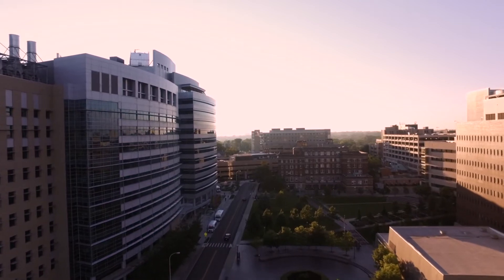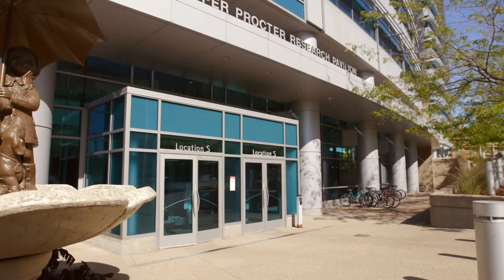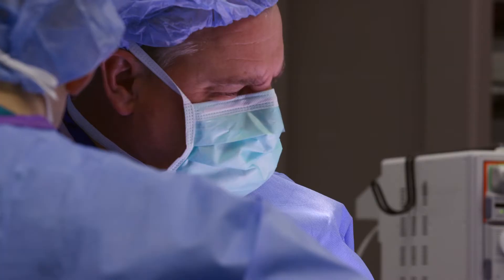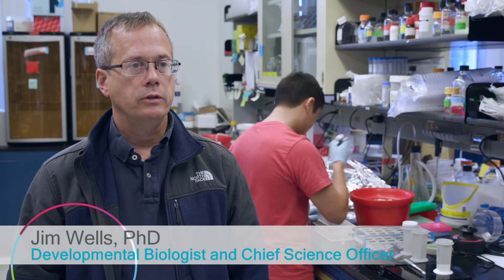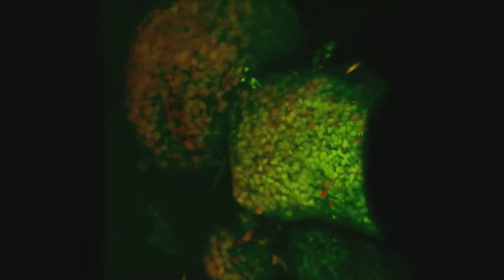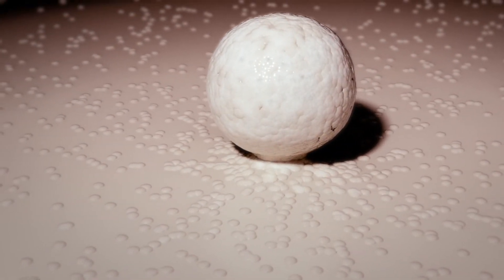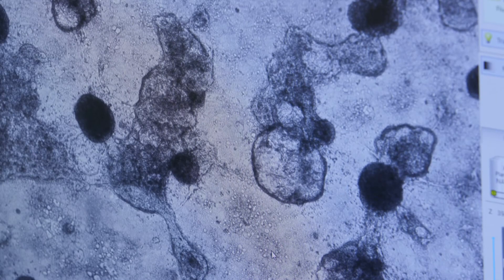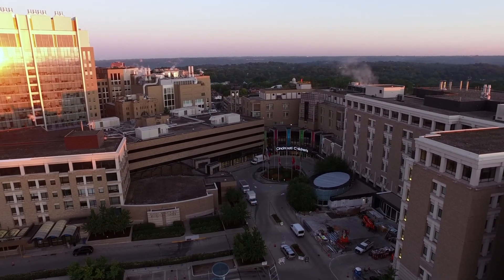Amazing Science to Bold Medicine | Cincinnati Children's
Amazing Science to Bold Medicine

Aaron Zorn, PhD, Center for Stem Cell & Organoid Medicine director: “We are doing something amazing at Cincinnati Children's. We’re growing human gastrointestinal tract in our research laboratories. Our scientists are bioengineering stomach, colon, liver and even intestinal tissue that have functioning nerves. And this is really a tremendous advance for precision medicine. We can use a child’s own cells to grow their GI tissue in the laboratory, and we can use this to study that child’s disease and find out clues on how to treat their condition."

After a decade of generating human mini-organs in the lab, Cincinnati Children’s is forming a center to accelerate technologies to improve patient care and launch a bold new era in personalized medicine.

The Center for Stem Cell and Organoid Medicine combines the medical center’s expertise in developmental and stem cell biology, medicine, biomedical informatics and genomics.

Michael Helmrath, MD, GI surgeon, Director of Translational Research: “So surgeons reconstruct the biliary systems, the GI systems, the esophagus with either native tissues, which is the best, or taking two ends and putting them together. But often when they are more complex, we have to use other structures, like other parts of the intestine, and move it into places to make up for that gap. Those are not ideal situations, that’s where we live today. They pose lifelong problems for these patients. The question is, can we use their own cells to grow and mitigate that problem so that we can put things together in the right way with the right tissue? The answer is yes, just not right today. That’s our goal.”

Jim Wells, PhD, Developmental Biologist and Chief Science Officer: "Today in the lab, we are using organoids made from patients that are actually in the hospital to discover unknown disease pathologies.
And then we’re working with the clinicians to try and improve the patient care. In the future, we will help develop and test new drugs for these patients with the hope of reversing disease symptoms, and diseases ranging from diabetes to digestive diseases. By mimicking these processes of normal organ development, we’re able to develop these new human organoid technologies. And of course, they have tremendous potential because they are human and used to study human disease in a dish. For bioengineering tissue – let’s say stomach or intestine – we start with pluripotent stem cells, which are remarkable because they can become any cell in the body. And they can be made from any patient that comes in the door. And we coax them to undergo these processes of organ development in a dish, where they come together and assemble to form specific organ tissues like stomach and intestine."

Zorn: “The Center for Stem Cell and Organoid Medicine at Cincinnati Children’s is really designed to move this amazing technology as quickly forward as possible to help treat these patients. You know, our goal is really well beyond gastrointestinal disease. Our scientists are starting to do similar research in lung, kidney and heart. The key to success is going to be getting help from industry, philanthropy and the medical center’s technology transfer team so that we can transfer this organoid technology to patient care pipeline as quickly as possible. Helping lead those endeavors is Dr. Takanorie Takebe (our associate director for commercialization). He is a global leader in generating human liver organoids.”

Takanori Takebe, MD Associate Director of Commercialization: “Back in 2010, I was actually a transplant surgery as a surgeon. What I saw there was patients just waiting to die because of donor shortage.  What we see from the organoid application in the future is we can transplant organoid into the patients to provide a cure for such a patient's population who cannot be treated by conventional transplantation. That's actually my dream, to be able to rescue such a patient who is waiting.”